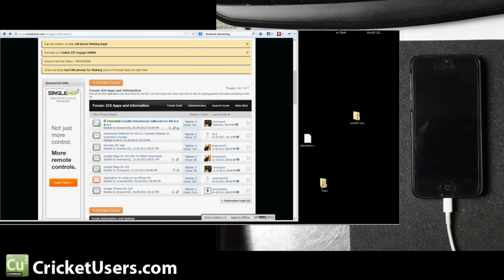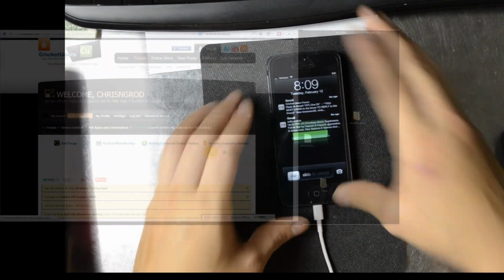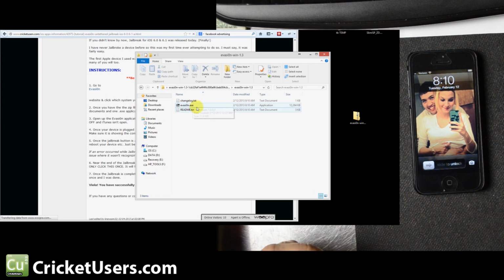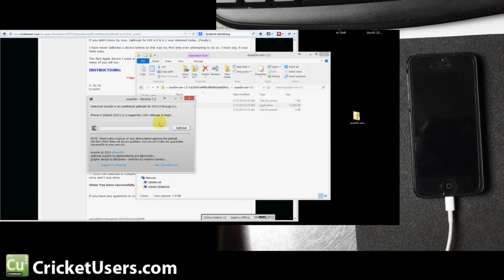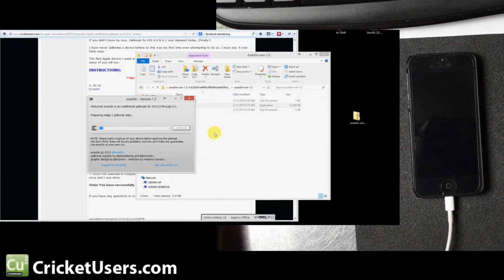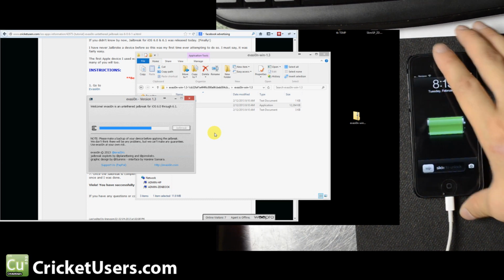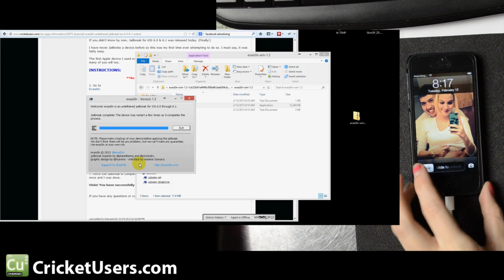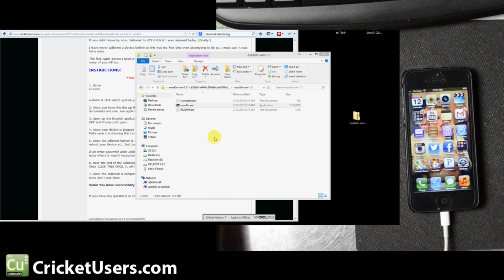CricketUsers.com - Jailbreak iOS 6 & 6.1 with Evasion (Evasi0n) Tutorial (iPhone 5, Mini, iPad 3/4)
Keri walks us through the Jailbreak process for iOS 6 & 6.1 devices.  This is one of the easiest Jailbreaks I have personally seen.